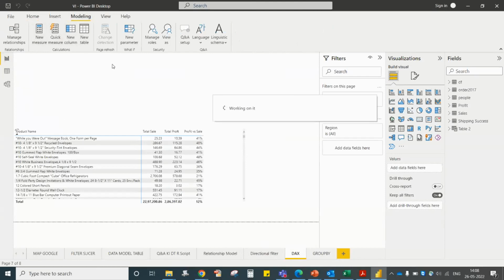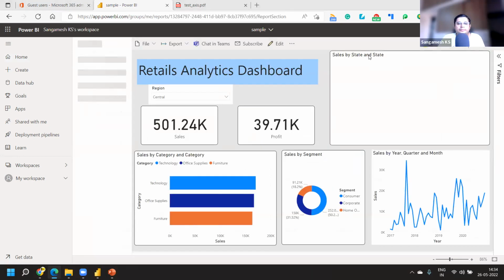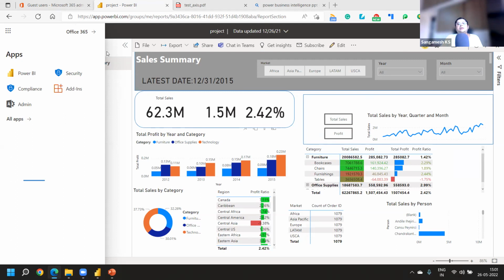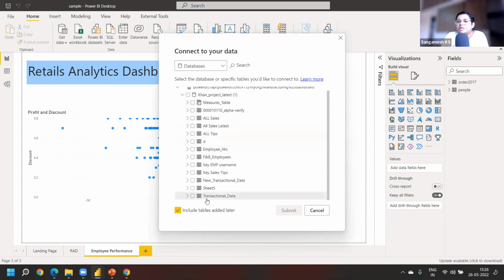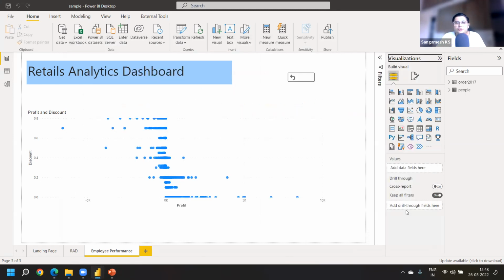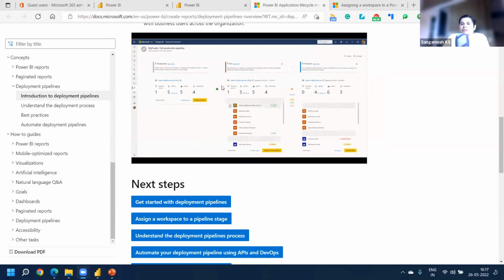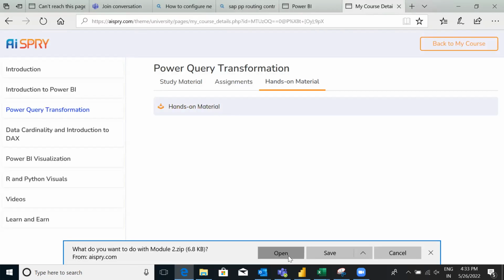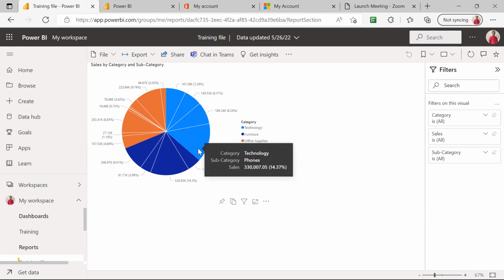Power BI | Day 7 | 360DigiTMG